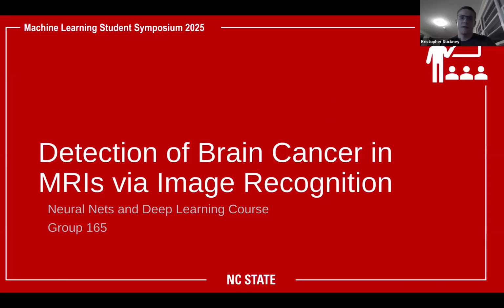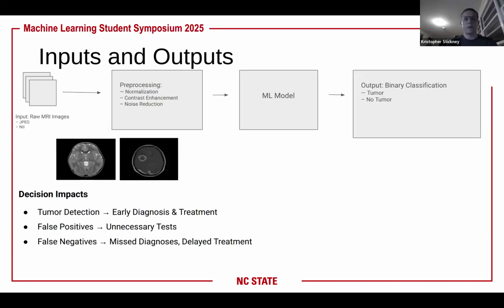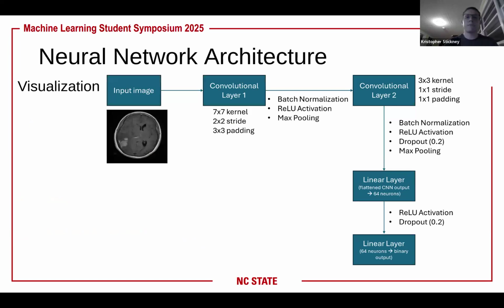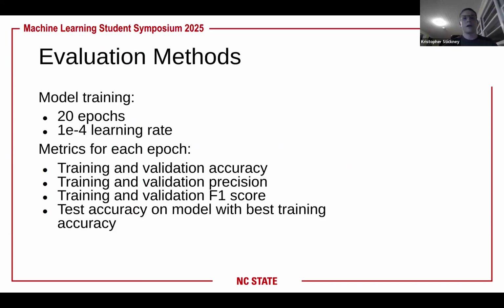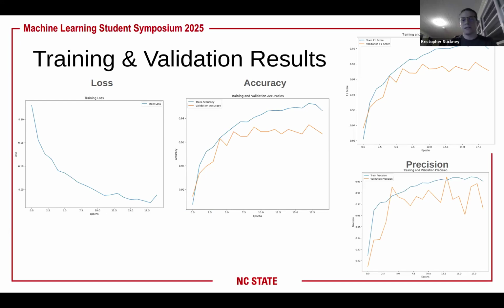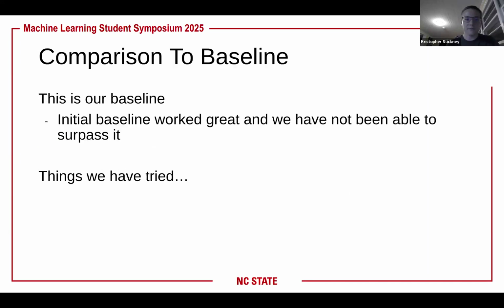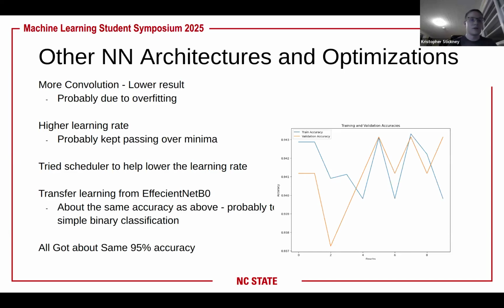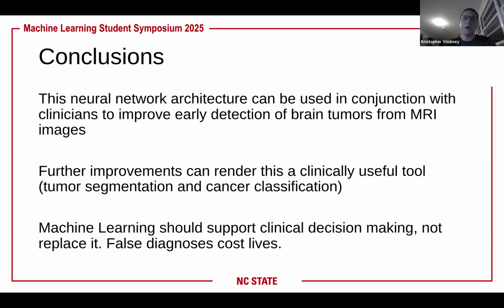NCSU - MLSS - Detection of Cancer in Brain MRIs via Image Recognition